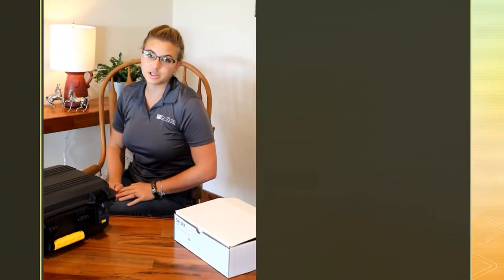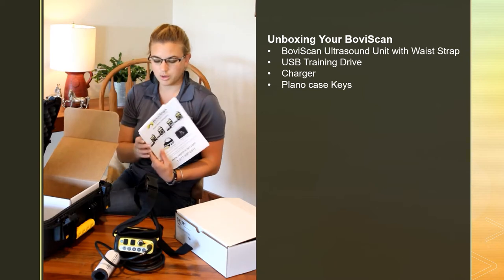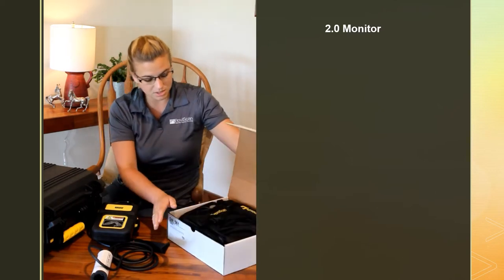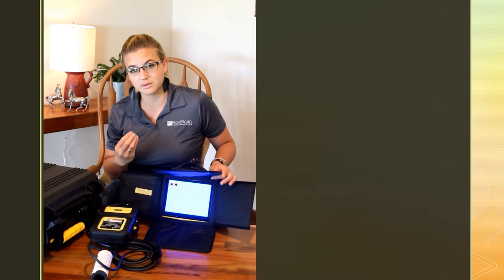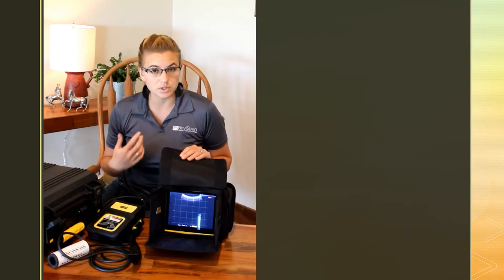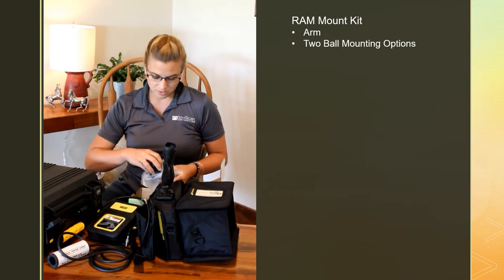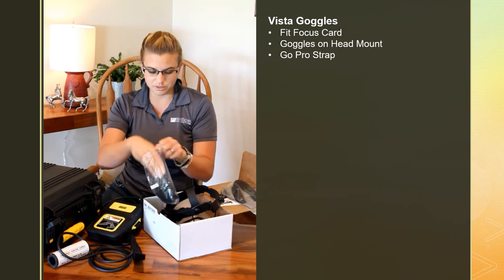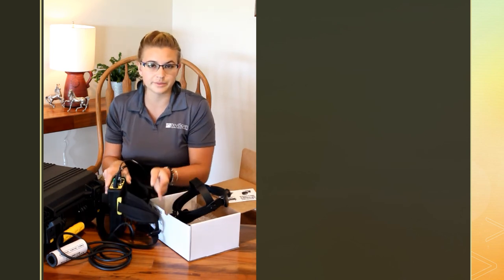Unboxing Your BoviScan, 2.0 Monitor, & Vista Goggles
The BoviScan units are durable, lightweight, portable cattle ultrasounds. Designed to be paired with with ReproArms for rapid pregnancy diagnosis and the alleviation of shoulder and arm strain.